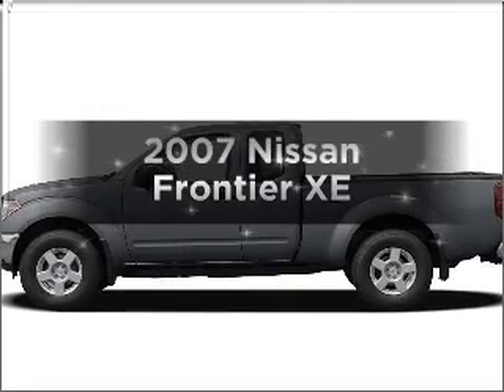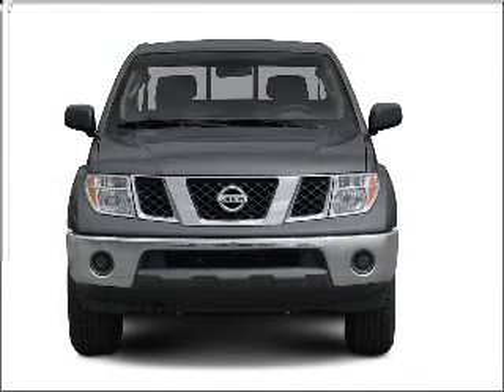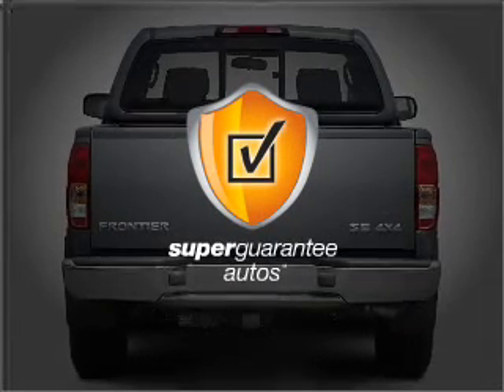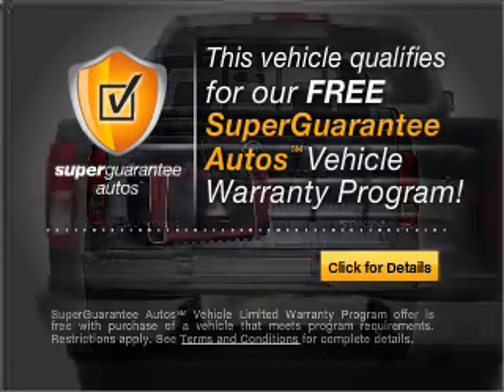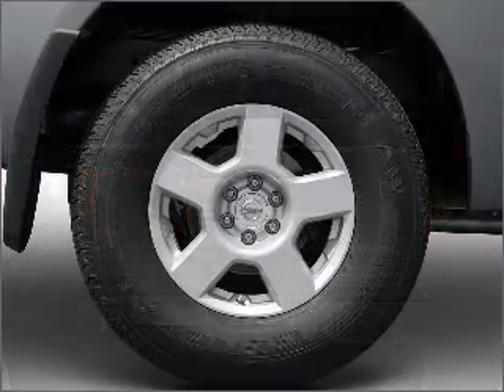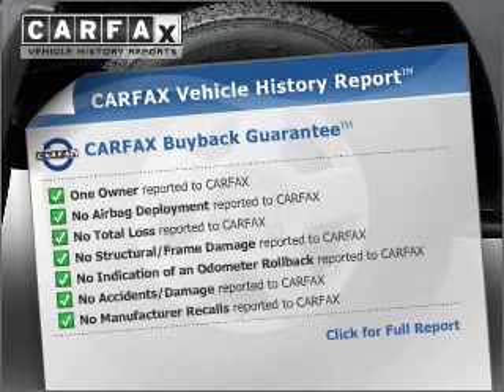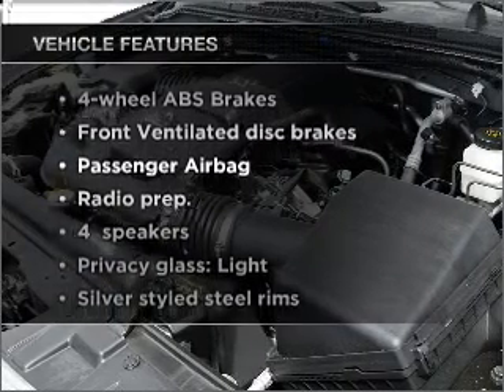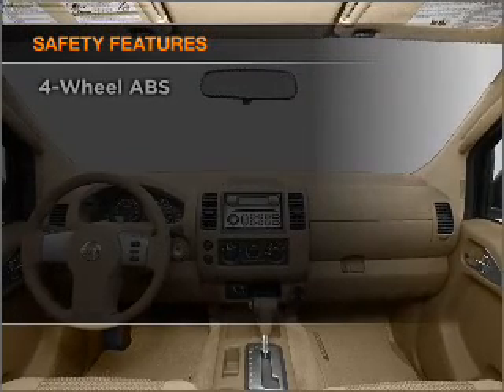2007 Nissan Frontier - Stanton Ca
Year: 2007
Make: Nissan
Model: Frontier
Trim: XE
Engine: 2.5 liter inline 4 cylinder 16 valve
Transmission: Automatic
Color: Radiant Silver
Mileage: 37950
Address:
10731 Beach Blvd